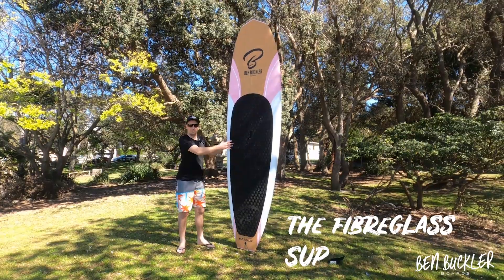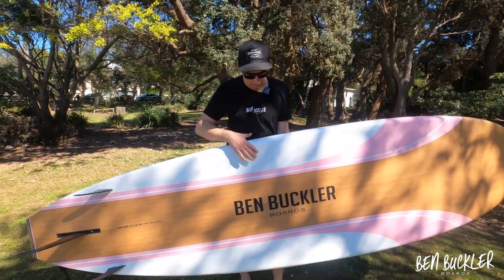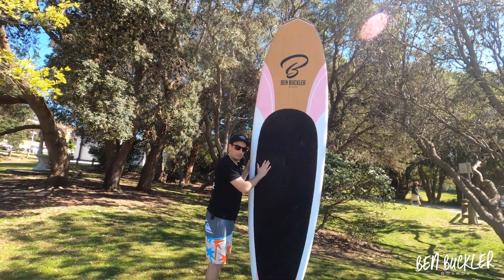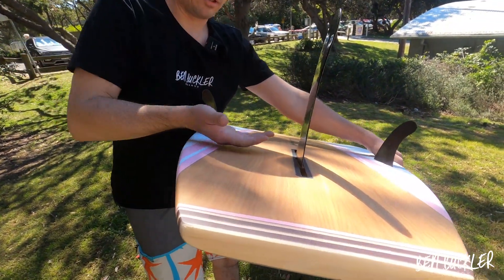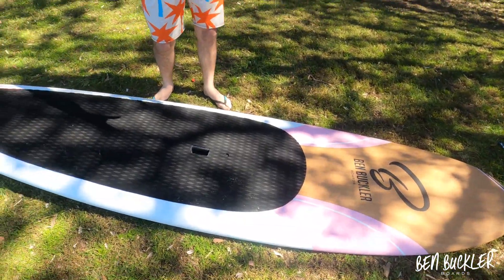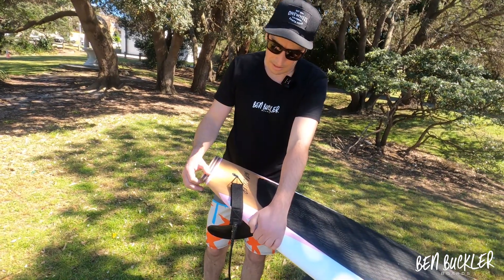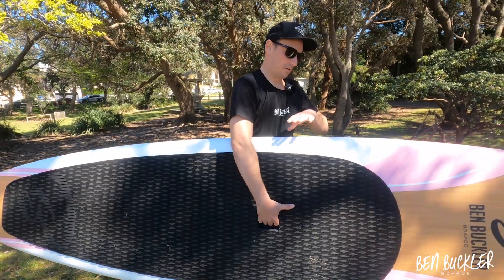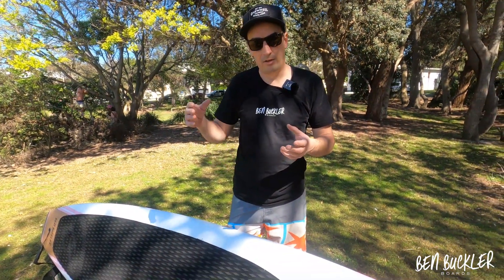How we shape our stand up paddle boards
Everything you need to know about our fibreglass stand-up paddle boards.
Get your toes on the nose with the original Ben Buckler Toes Nose Board. We can never seem to make enough of these beautiful boards, so grab one today.

The set in wooden head stop and tail stop give the board extra strength and retro design class. The Toes Nose is the only paddle board in the range with the high gloss finish. White rails, white deck grip and white fins look epic.

The paddle board comes with BBB diamond deck grip, carry handle, breathing hole, leg rope anchor and 3 FCS fins.

Great for any rider ability from beginners to experts.

It’s the same all-rounder shape as all our other Ben Buckler stand up paddle boards. This ‘all-rounder’ shape gives you the versatility to paddle board anywhere you want, like flat water lakes, surf, oceans and rivers. So all you need to do is pick your board size based on your weight.

Available in:

9′6" x 31” x 4.2” – Volume :125L (suits riders less than 70Kg) - Board weight: 9.7Kg

10’ x 31” x 4.25” – Volume :144L (suits riders less than 75Kg) - Board weight: 10Kg

10’6 x 32” x 4.25” – Volume :170L (suits riders less than 95Kg) - Board weight: 10.5Kg

11’ x 33” x 4.5” – Volume: 185L (suits riders over 95Kg) - Board weight: 11.5Kg

All new paddle boards and packages come with our 12 month warranty and satisfaction guarantee.

What's included in the full package option:
- Stand up paddle board, with deck grip and fins
- Bag for paddle board
- Carbon fibre paddle with wood veneer blade in adjustable or non-adjustable
- Bag for paddle
- Leash

New and improved board bags! A longer zip goes most of the way around to help get boards in and out faster. Plus we’ve made one side silver to reflect the sun heat and protect the boards even more.